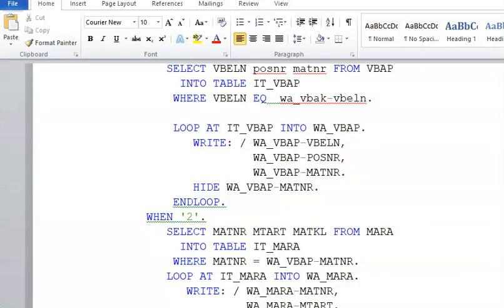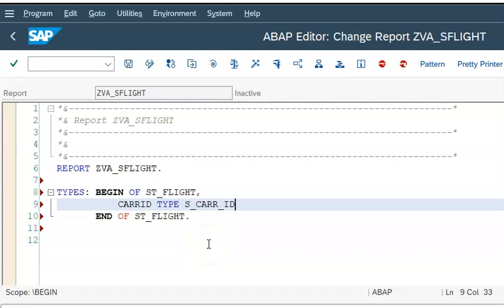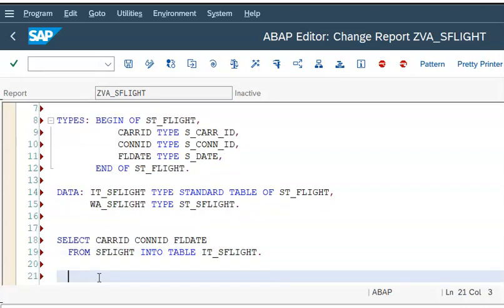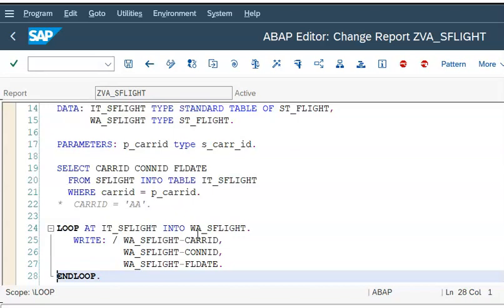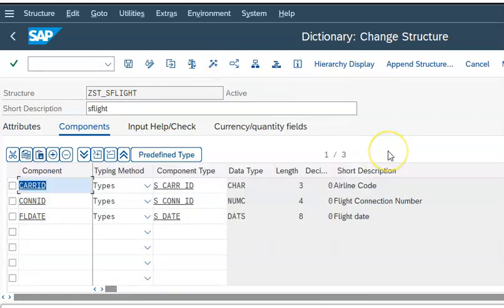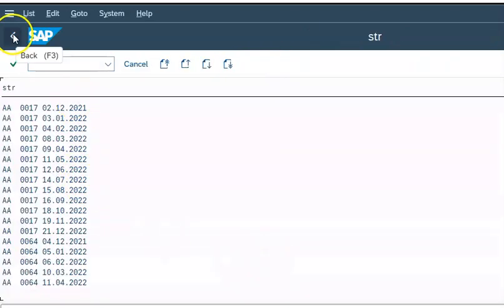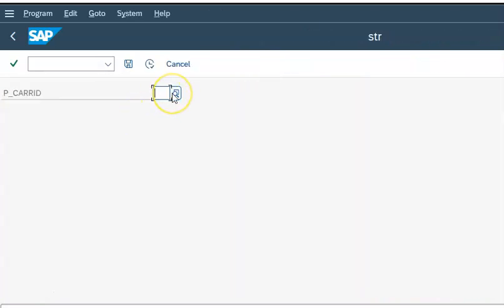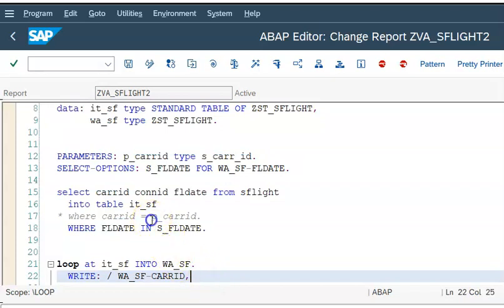SAP Report Program for SFLIGHT data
SFLIGHT Data